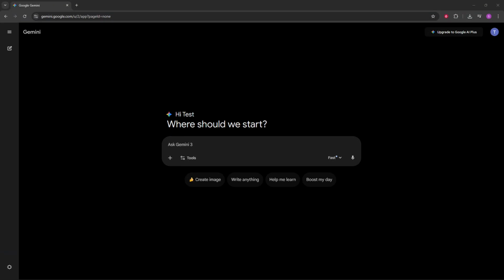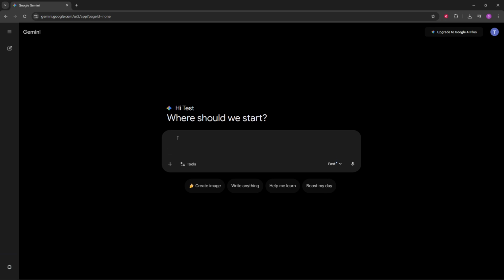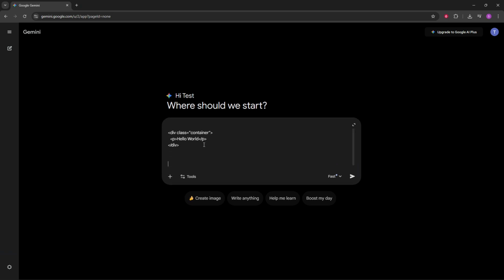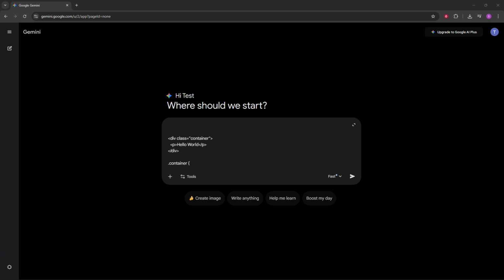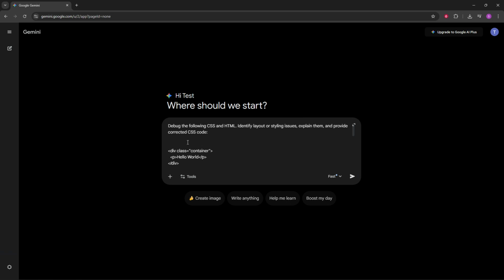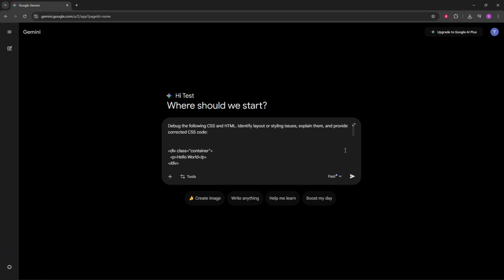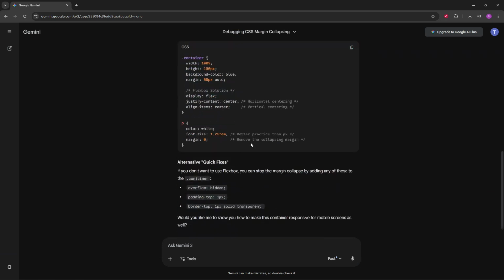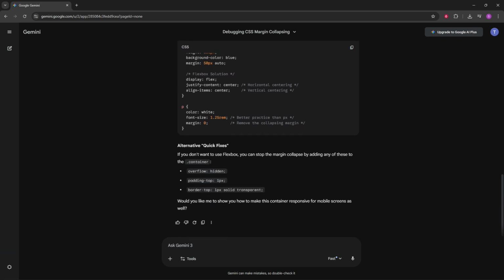How To Debug CSS In Google Gemini (Working 2026)